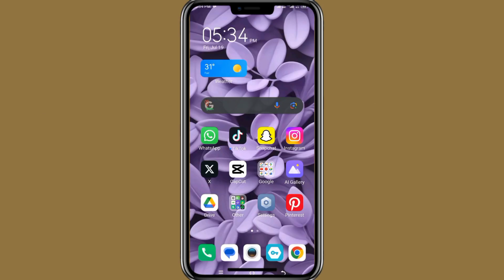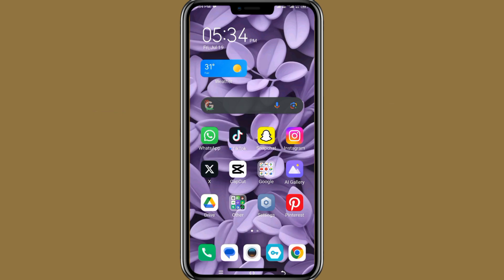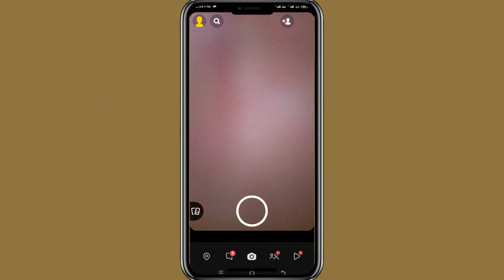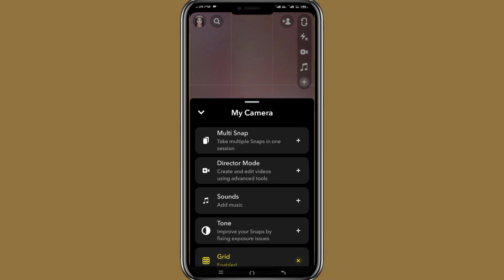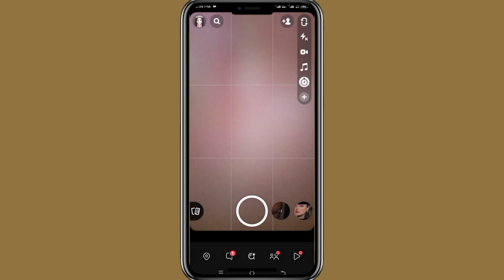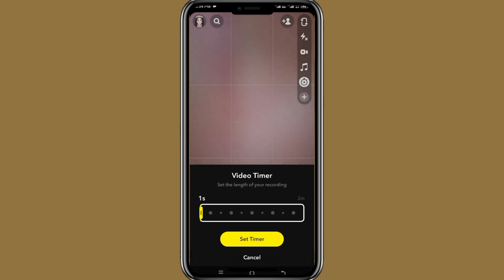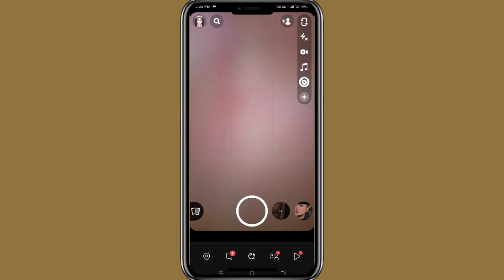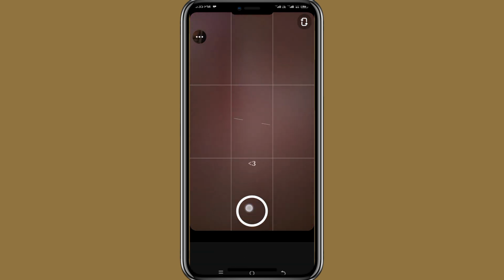How to Add a Timer on Snapchat (Mobile Instructions)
Learn how to add a timer on Snapchat with these clear mobile instructions. Enhance your snaps with this cool feature in just a few steps!